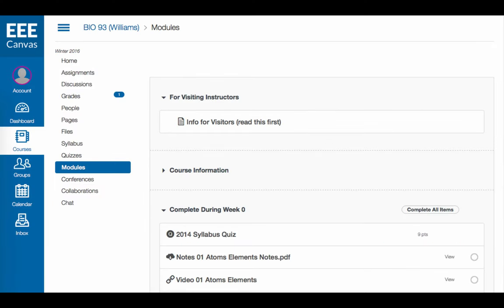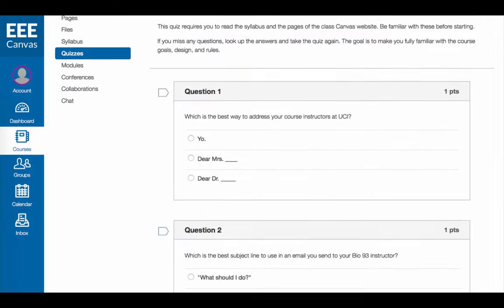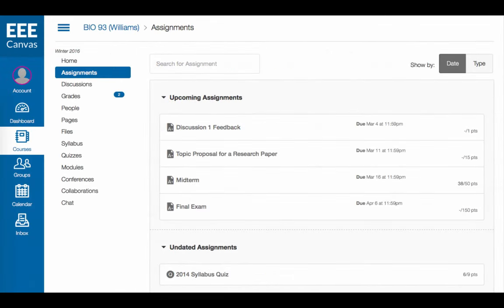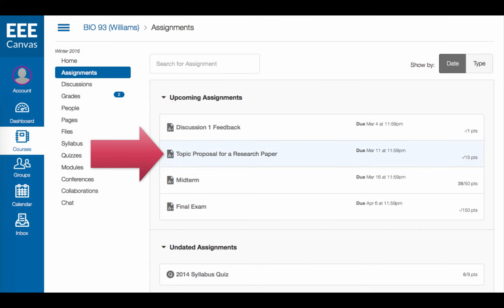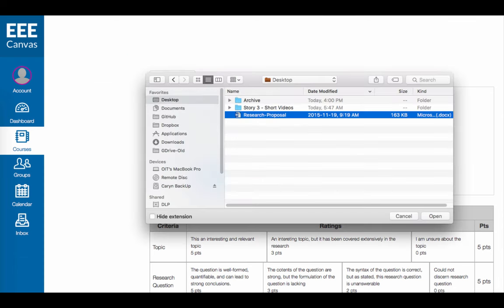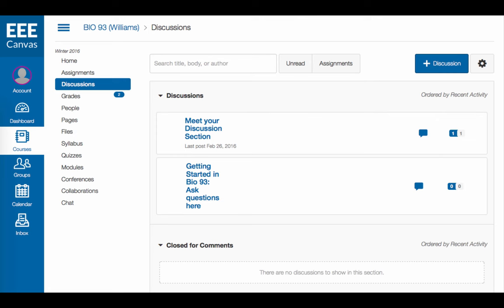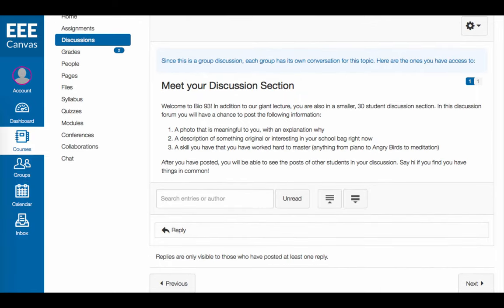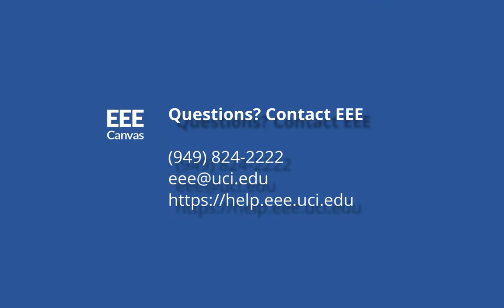How do I turn assignments in on EEE Canvas?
Information about the process of submitting assignments, completing quizzes, and participating in graded discussions.